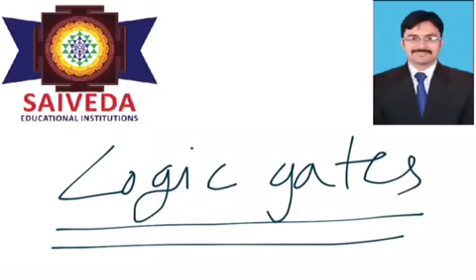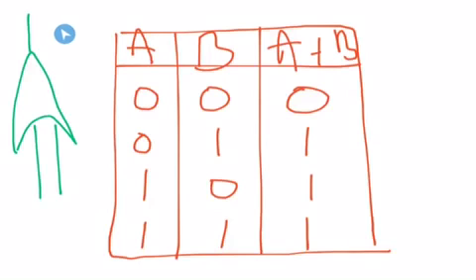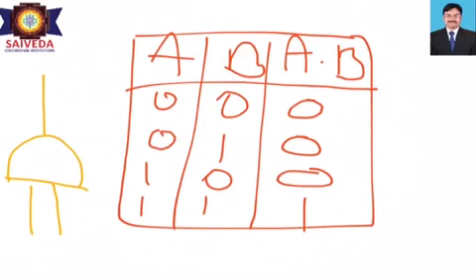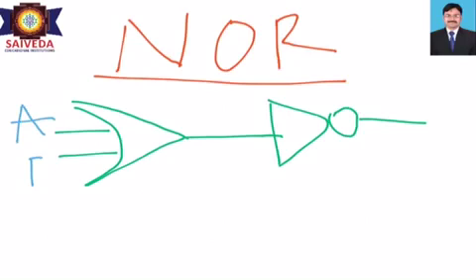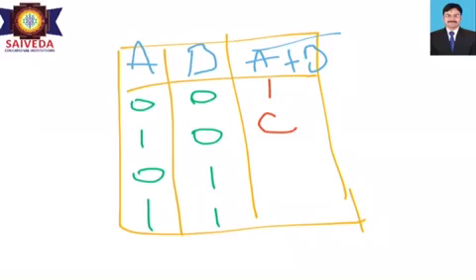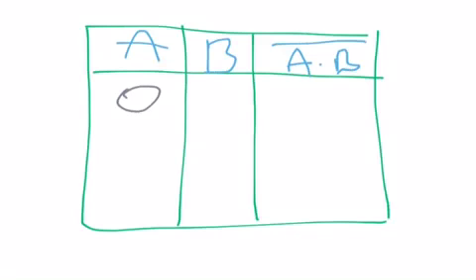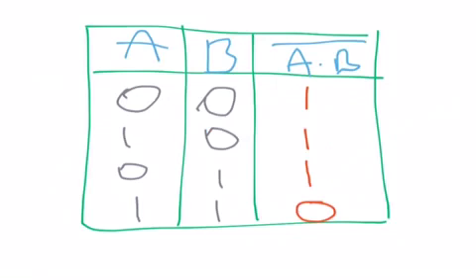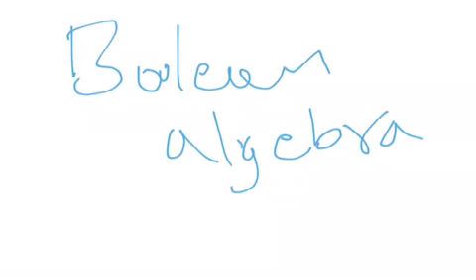Logic gates in semiconductors for NEET & IIT-JEE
SAIVEDA JUNIOR COLLEGE.   SAIVEDA NEET LONG-TERM